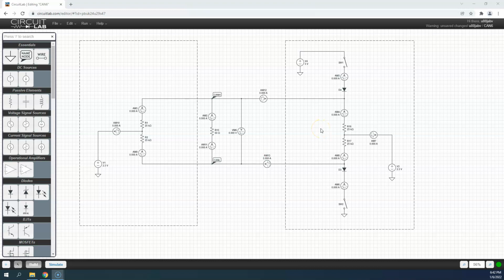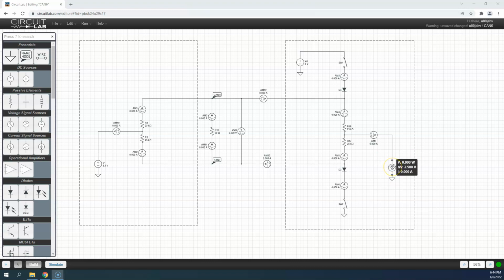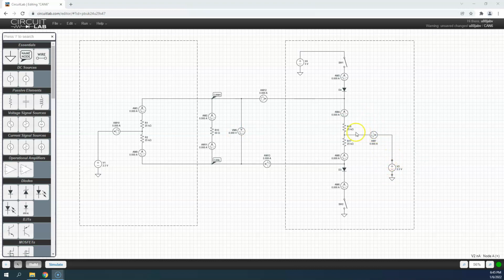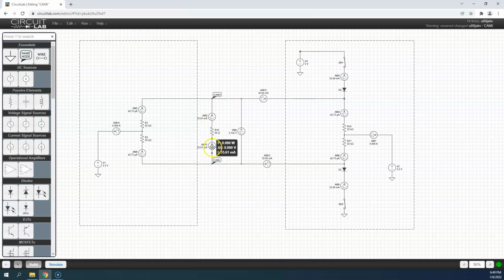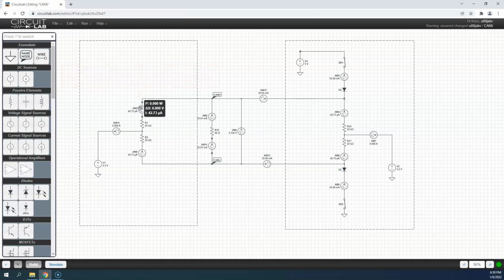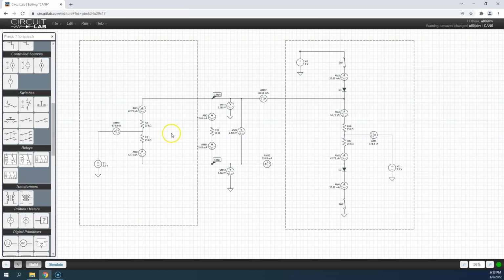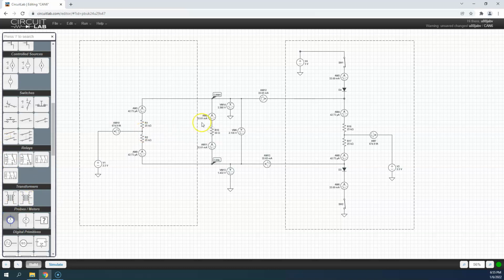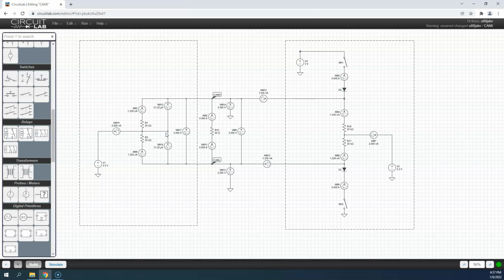Advanced J1939 More on Arbitration 7